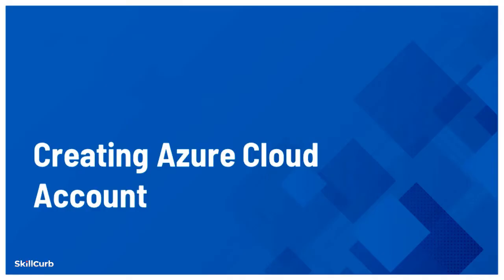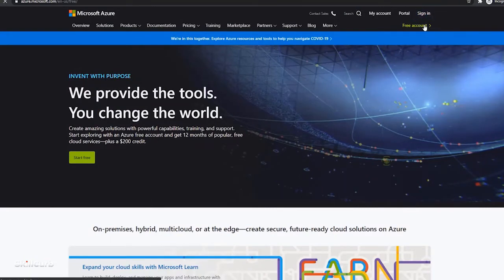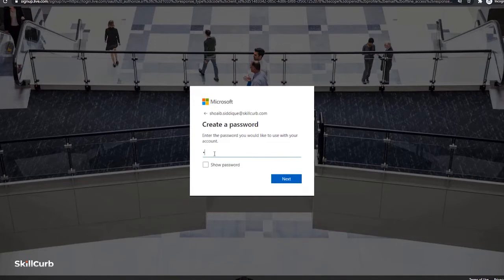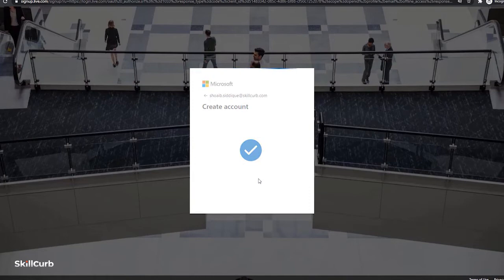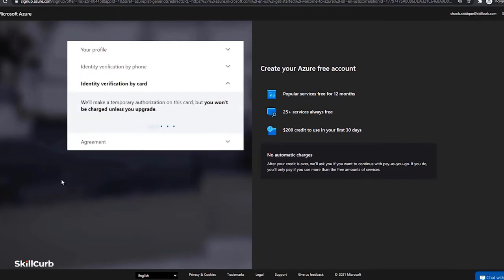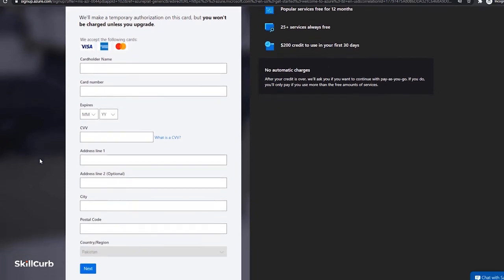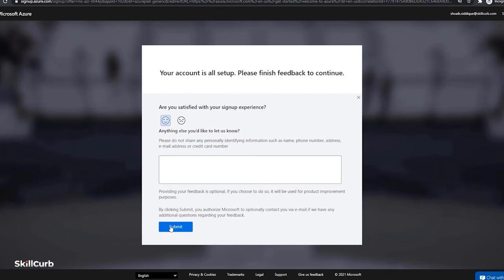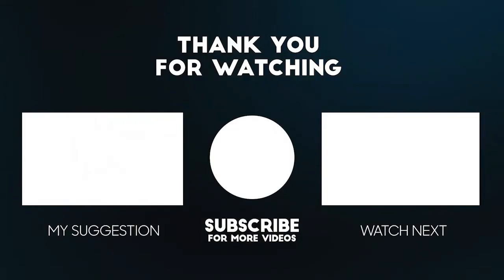How to create an Azure Free account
In this video we'll take you through the signing up process to create a free Azure account. To create your first Azure project or just explore the Azure services and portal, you will need to create an account